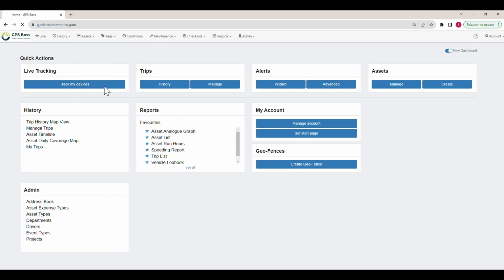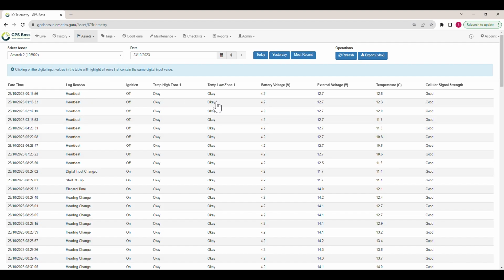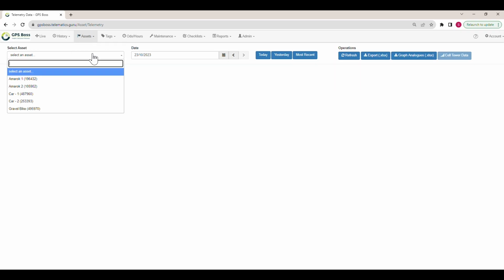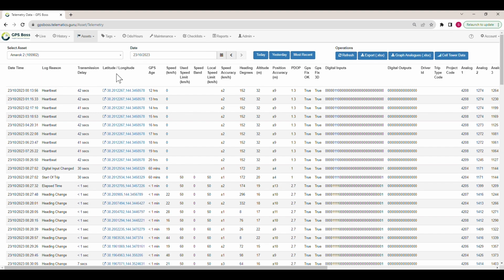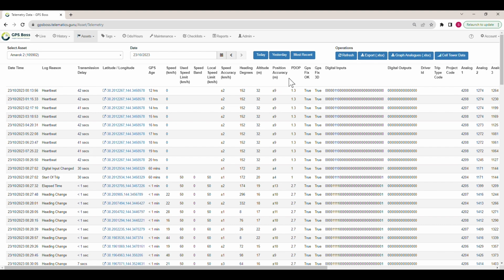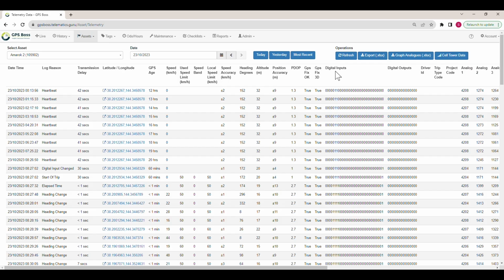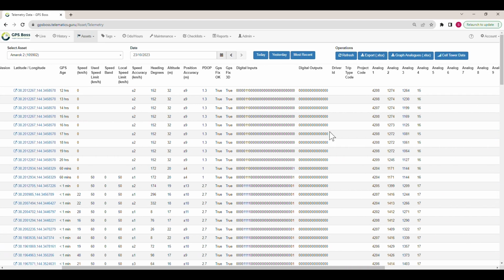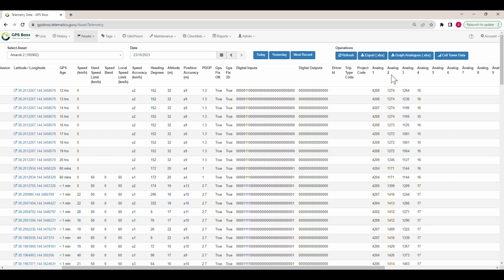14 - Telemetry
A short video tutorial on how to utilise Telemetry for your GPS Boss Global GPS Tracker(s)